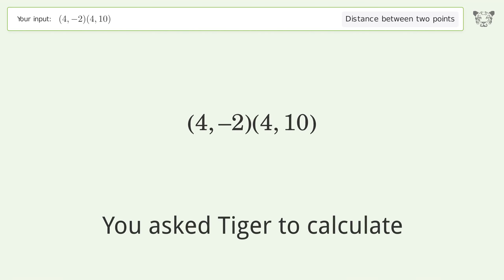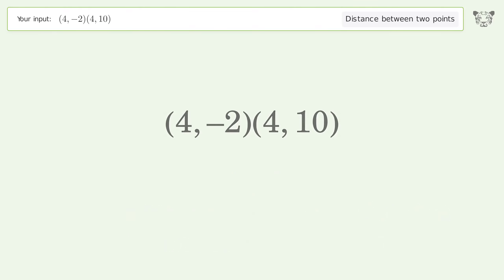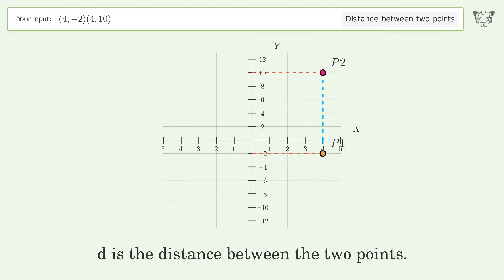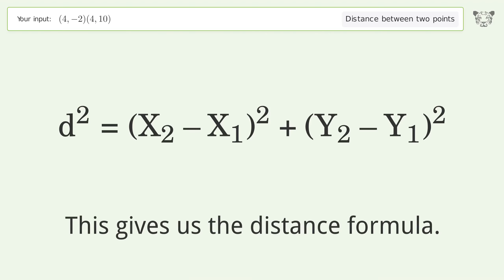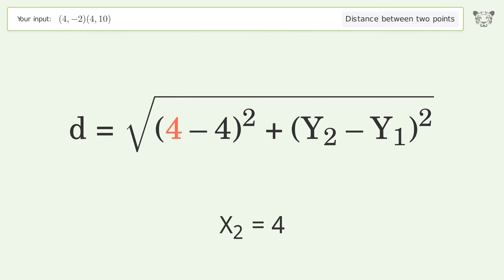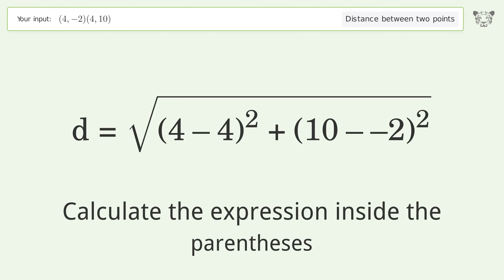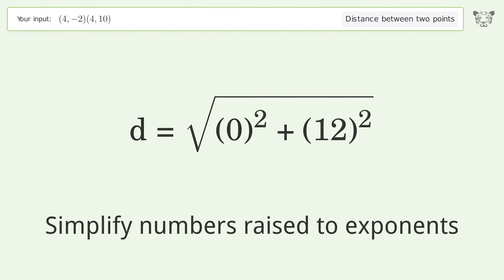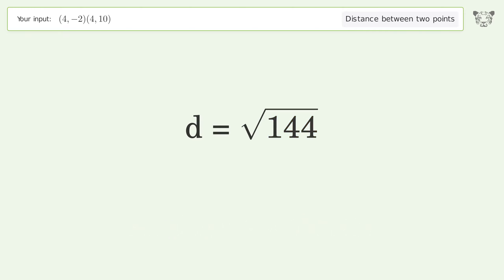Find the distance between two points p1 (4,-2) and p2 (4,10): Step-by-Step Video Solution